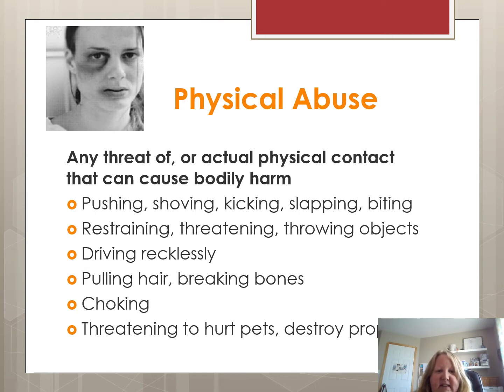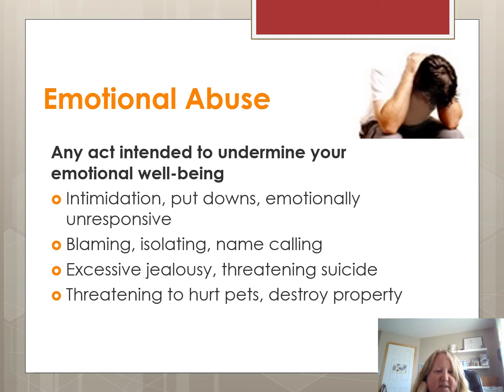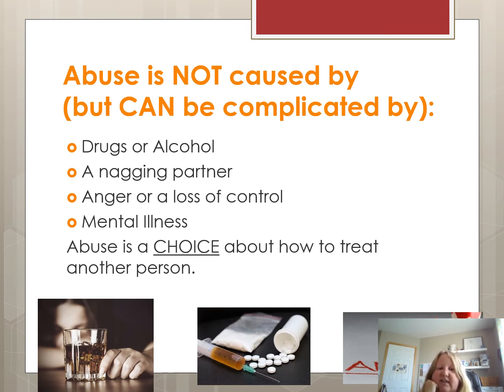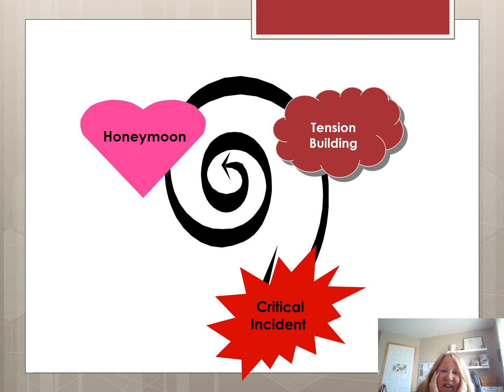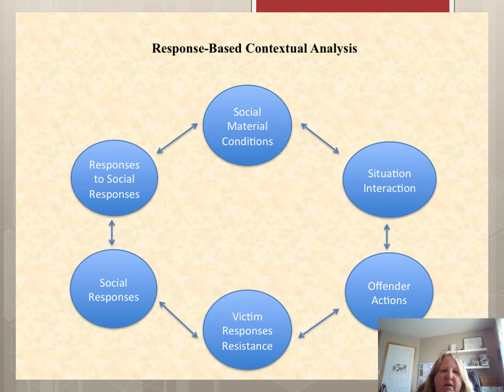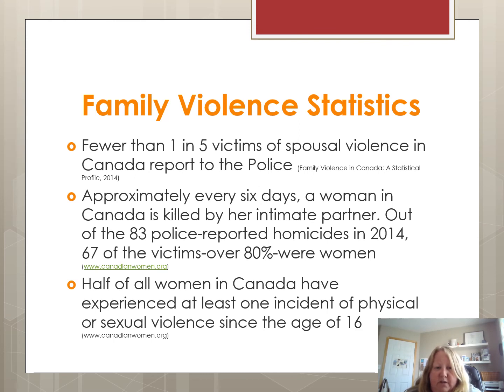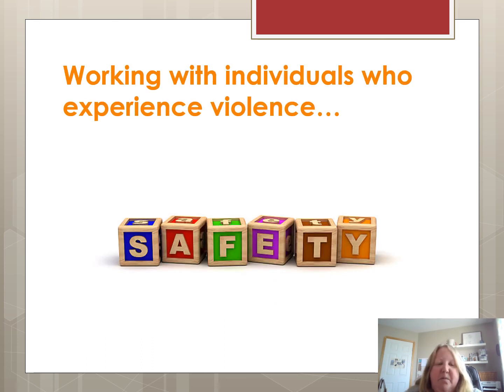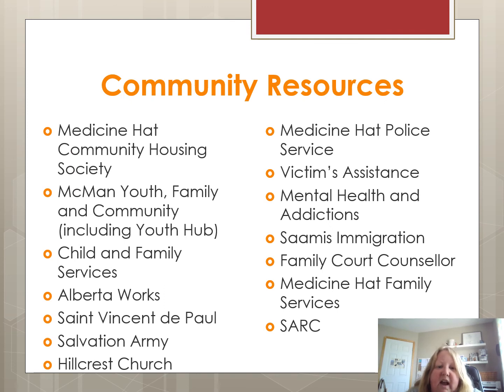Medicine Hat Women’s Shelter Society with voiceover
PPT shared with permission from Aimee Sarsons